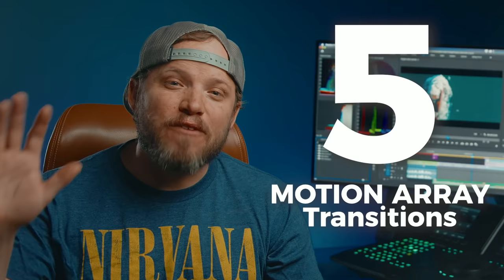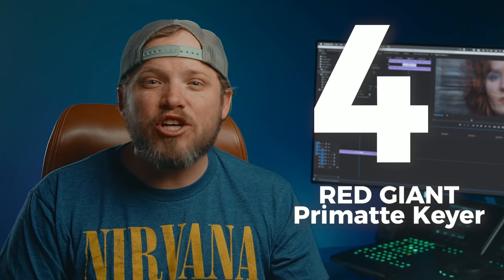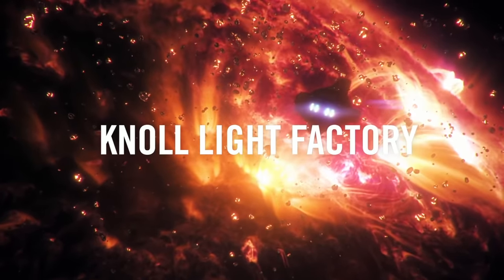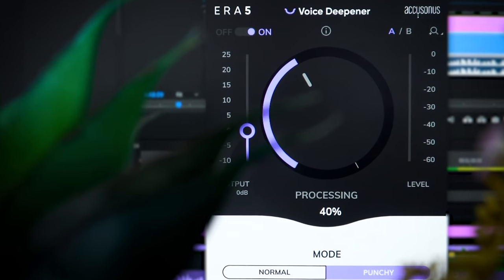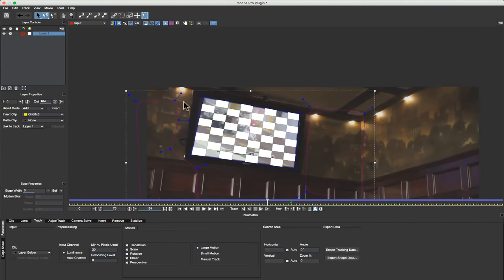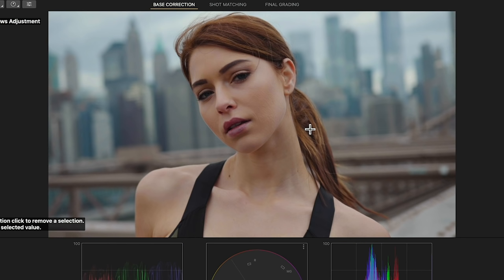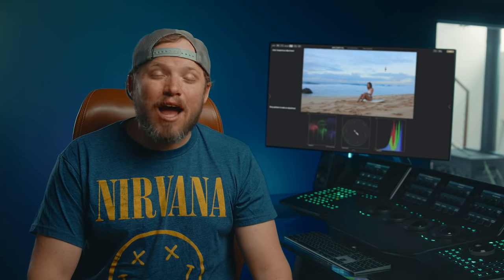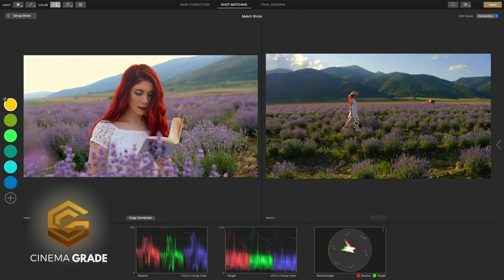The Top 5 Must Have Premiere Pro Plugins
If there is a way to create raving fans of my films and get more out of Premiere Pro without having to leave the application I want to have every advantage.

If you have been wanting the power of Audition for better audio tools, of DaVinci Resolve for better color grading or even to add VFX through After Effects but feel intimidated by these tools…

…then these Premiere Pro plugins are for you.

You can start creating images, sounds and effects inside of Premiere that normally would require exhausting roundtrip effort or even have to hire people who knew how to use these specialized tools.

These tools can turn Premiere from a video editing software to a Video and Audio Postproduction Workhorse.

Complex Transitions, single click chroma keying, fast audio sweetening, the best tracker in the world and of course intuitive color grading… here are the Top 5 plugins of 2022:

These can be added to your footage in seconds and tweaked to fit your unique taste and style allowing for infinite combinations and possibilities.

The inspiration behind Cinema Grade is to allow users to bypass traditional color controls and grade directly in the viewer.

LUTs are supported with real-time previews as thumbnails and there are over 90 built-in professional colorist looks.

Denver Riddle
CGC Founder & Colorist